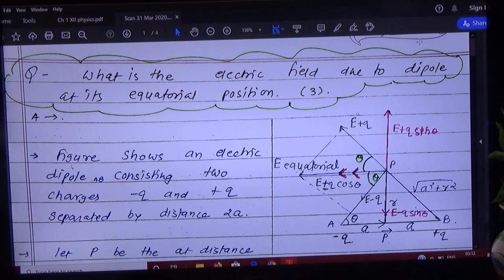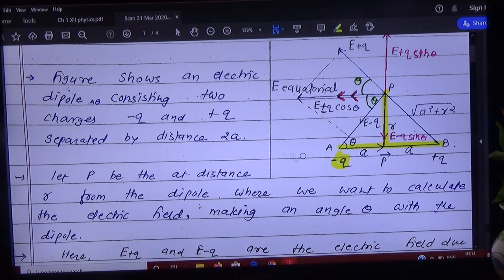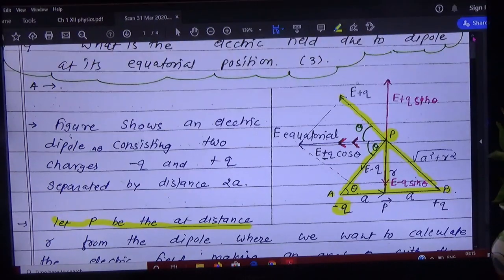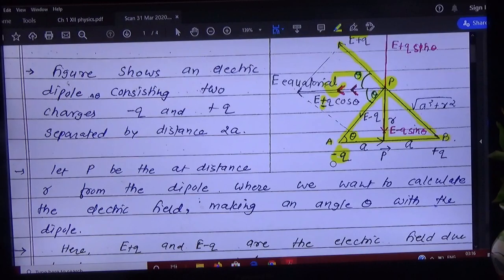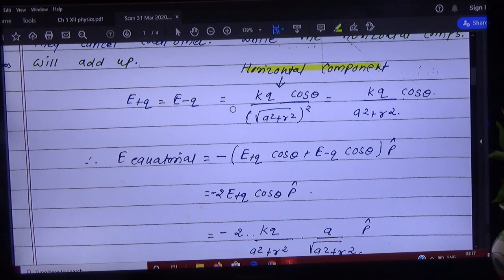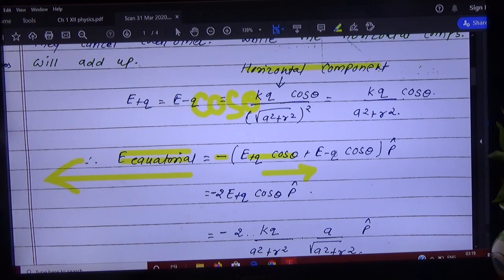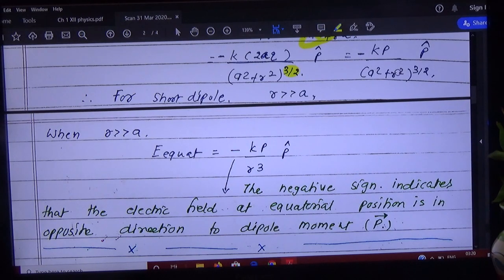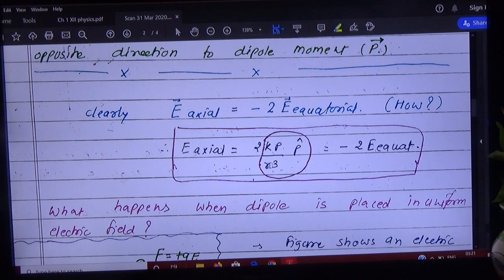XII PHYSICS CHAPTER 1: electric field due to dipole at equatorial position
XII CBSE/ GBSE, PHYSICS, DIPOLE, ELECTROSTATICS